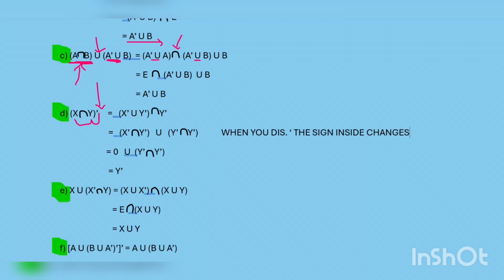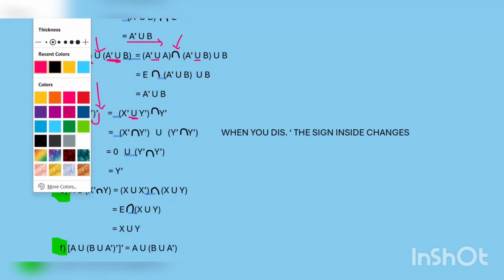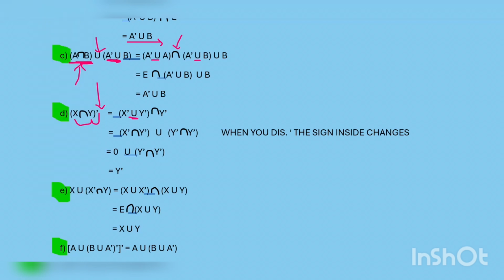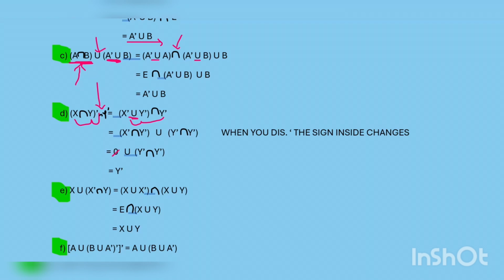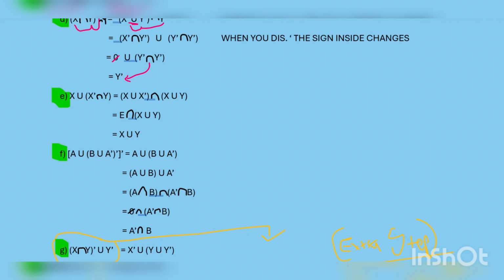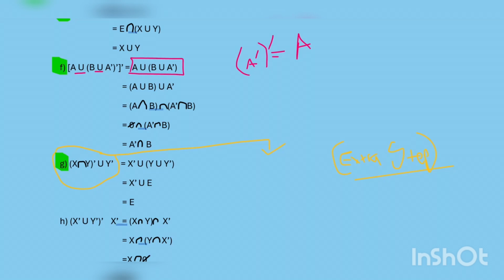DE MORGANS LAWS & PROPERTIES (PART 2)